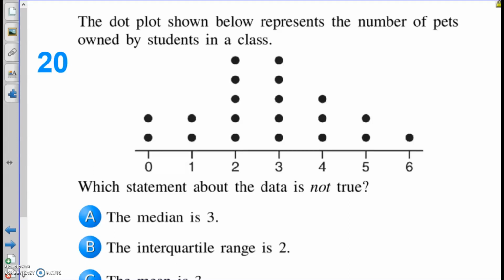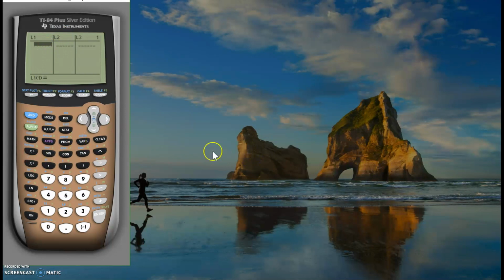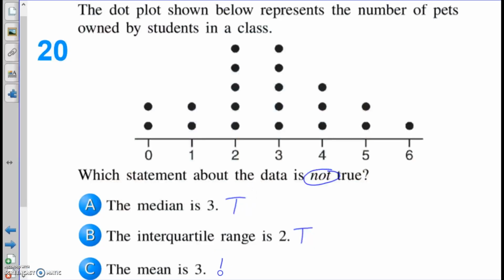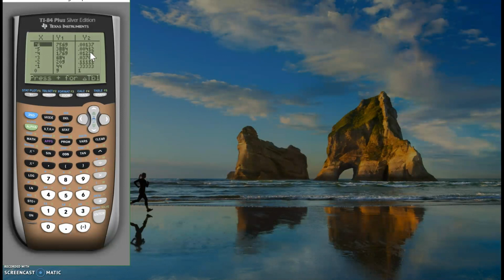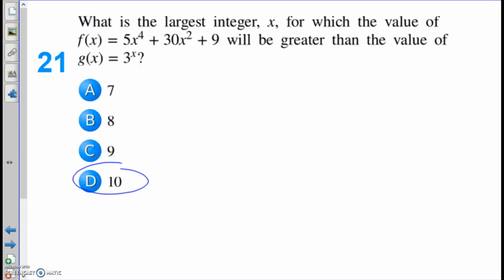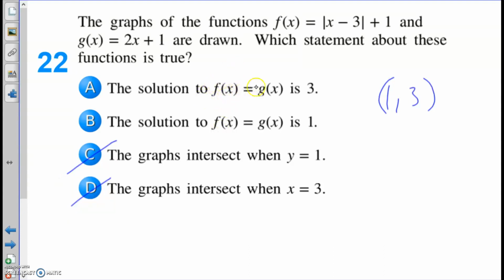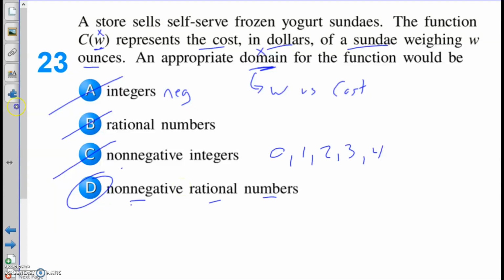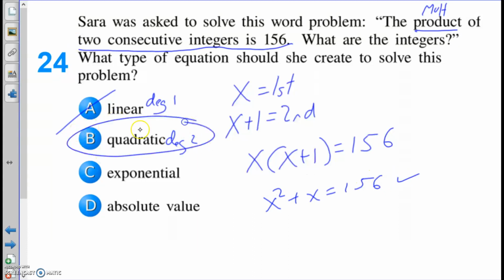A1CC June 2016 Regents #20-24